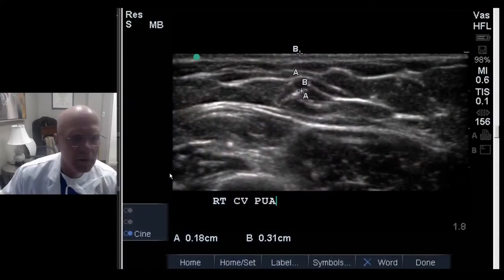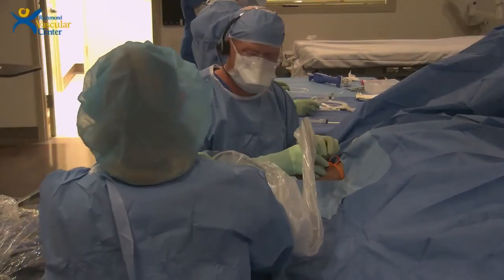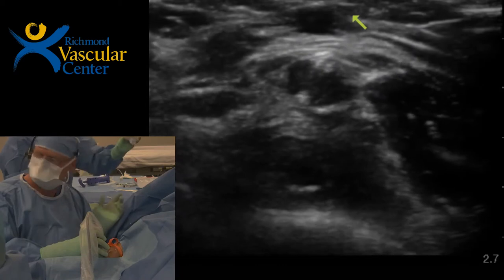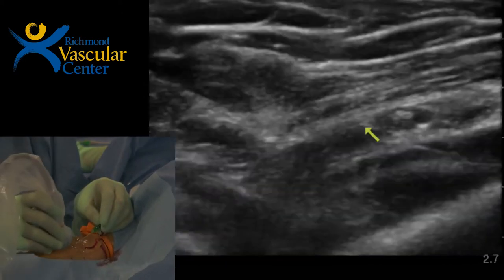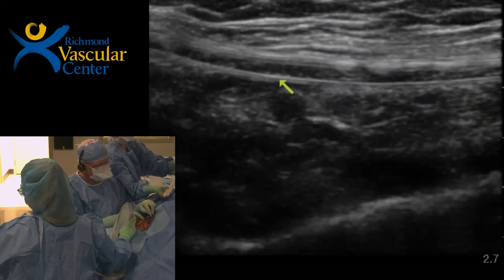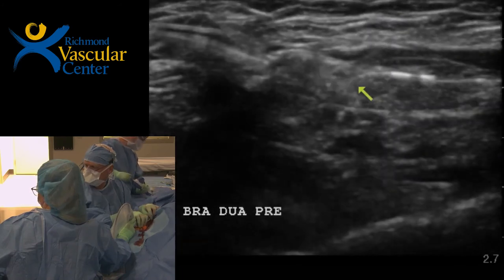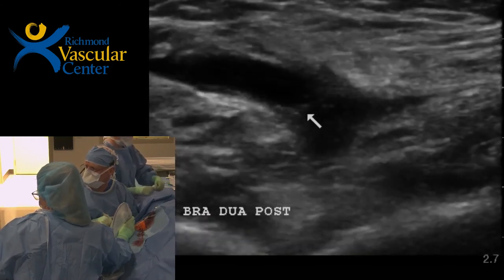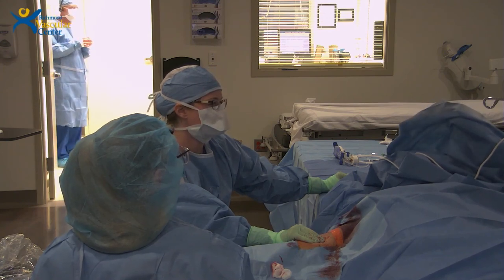Ellipsys® Vascular Access System Live Procedure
Jeffrey Hull, MD
Interventional Radiologist
Richmond Vascular Center
Richmond, Virginia